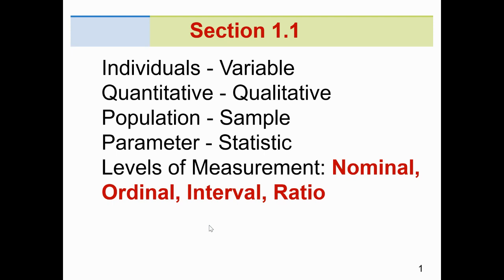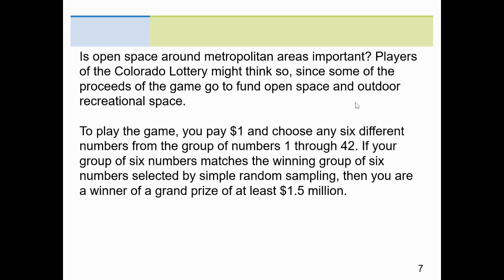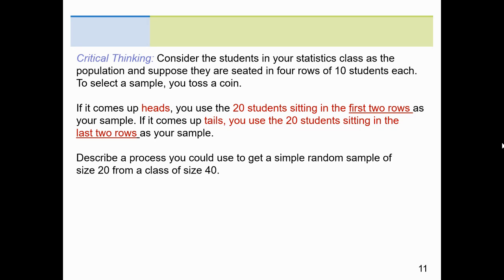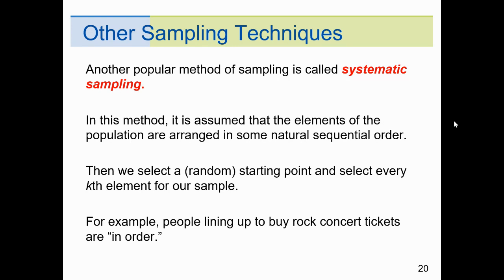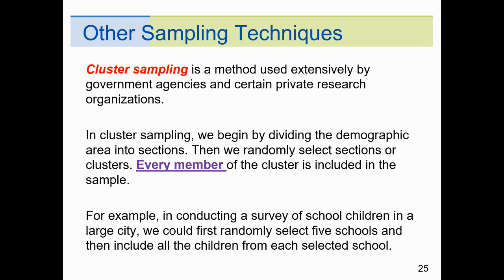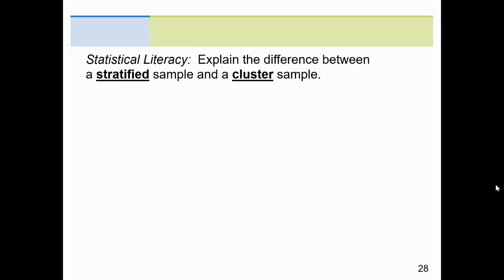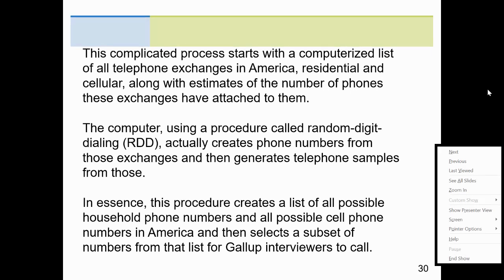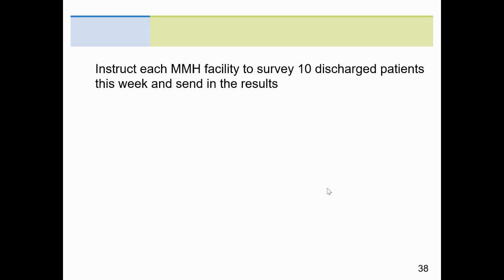Section 1.2 Voice Over Powerpoint